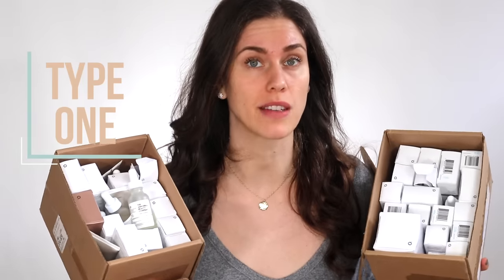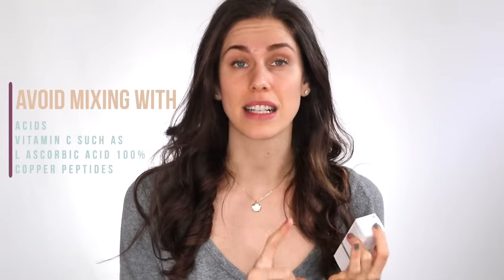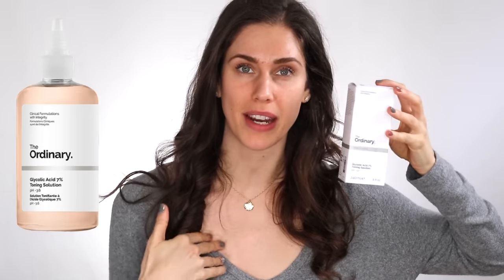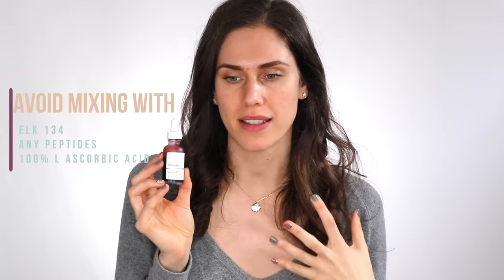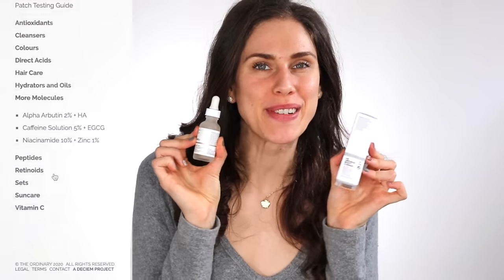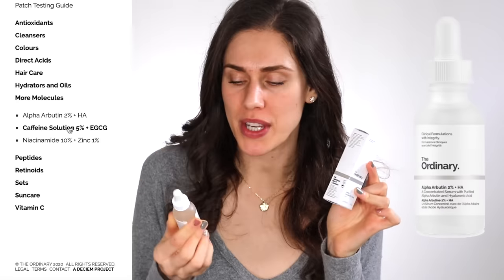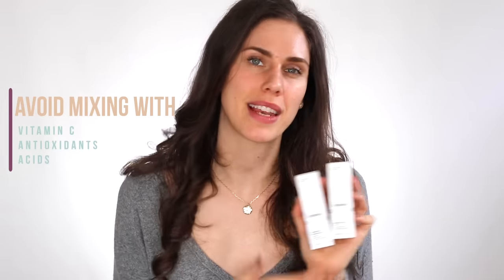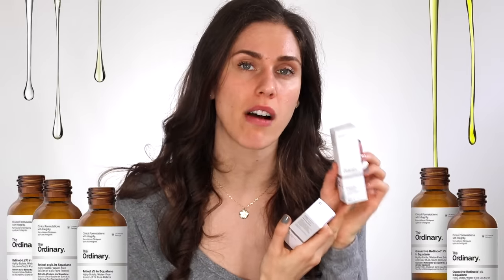The Ordinary | ULTIMATE GUIDE TO MIXING & LAYERING SKINCARE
The Ordinary Skincare | Ultimate Full Guide To What Products You Shouldn't Mix And What Products You Can Mix. The Complete Guide To Layering The Ordinary's Skincare 🦋 Subscribe & Hit the Bell Icon (and smash the like button!) for new videos on acne, beauty, vegan food, skin care, self-love, healthy living, and inspiration! (It's free and helps me know what kinds of videos you want more of!) Join our Inspirational Beauty Community with the Hashtag

Best Products For Beginners From The Ordinary:
Squalane Cleanser:

🔴 If you enjoyed this video, please help others enjoy it by sharing (it really does help, because I try to keep content free for you!)

🔴 Still reading? If you liked this video, you'll probably enjoy these about:
OR
🦋 MY FACE BEFORE + AFTER SKINCARE UNDER A MICROSCOPE →